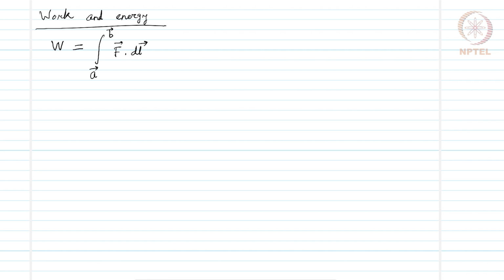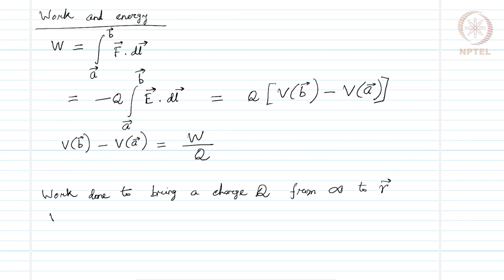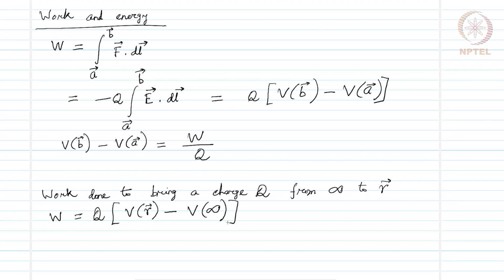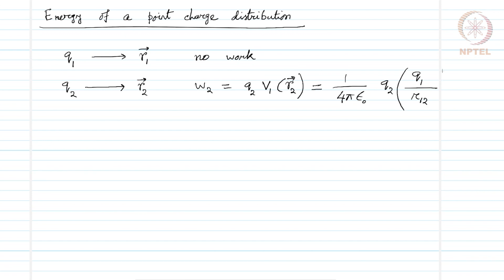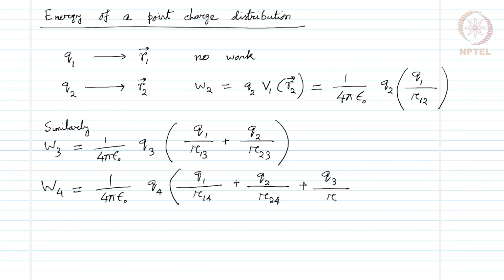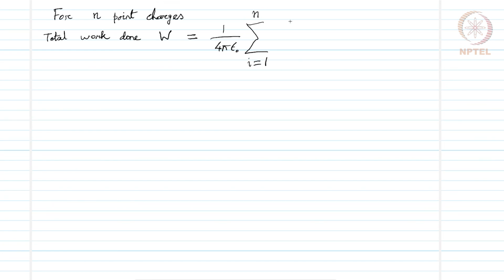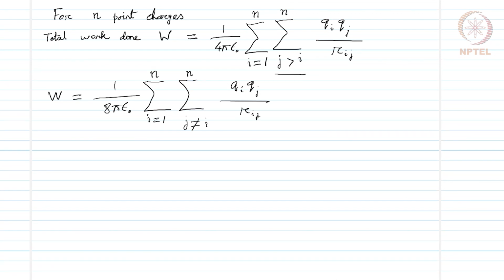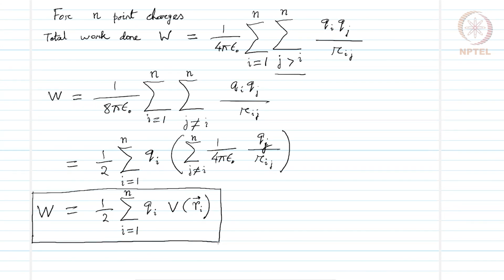Work and energy of an assembly of point charges